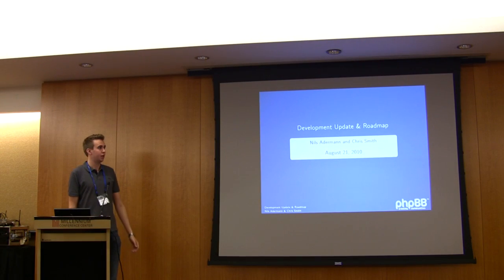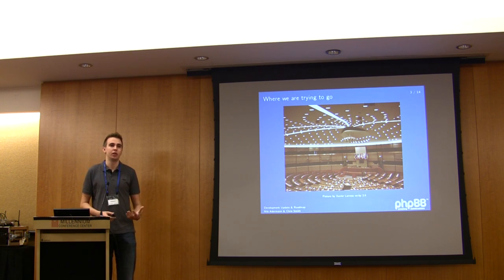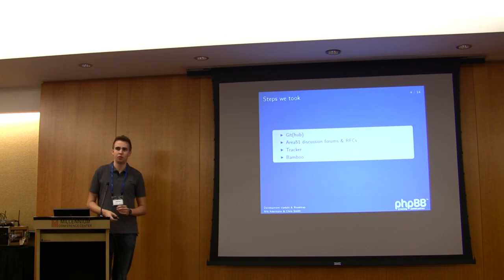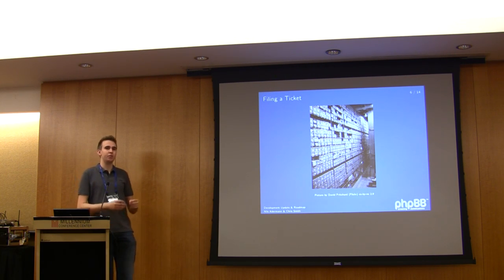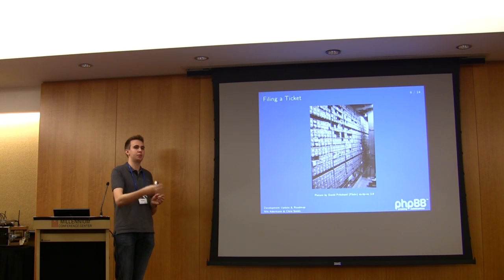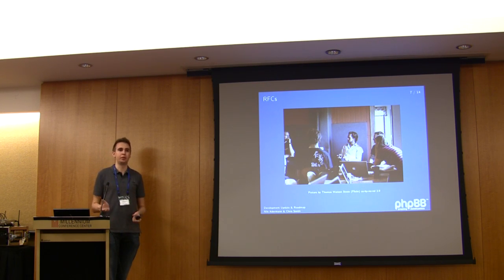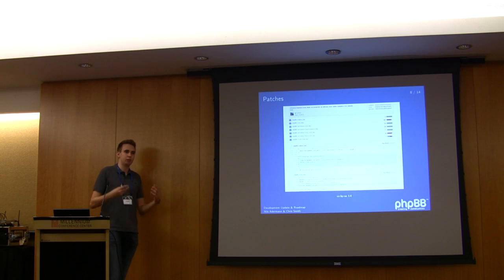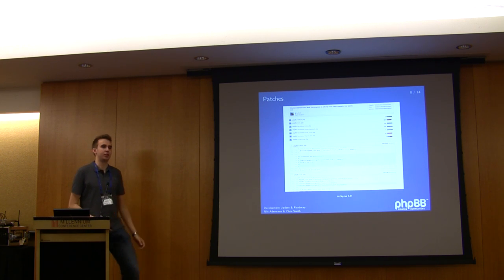phpBB Development Update and Roadmap (Part 1 of 3)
Nils Adermann (Development Team Leader) and Chris Smith (Developer) kick off the Libertyvasion 2010 main event with a status update on phpBB.

What has happened since the first stable release of Olympus 3.0.0? Where do we stand in Ascreaus 3.1 development? What is going on with phpBB 4? What's planned until the end of the year and the years after that?

In this video:
Nils Adermann "naderman" (Development Team Leader)
Chris Smith "ToonArmy" (Developer)